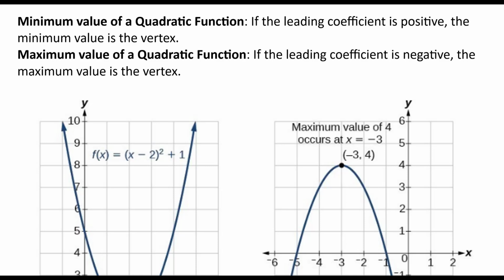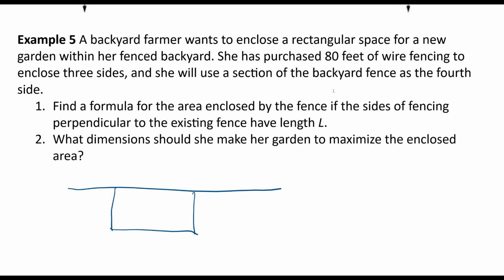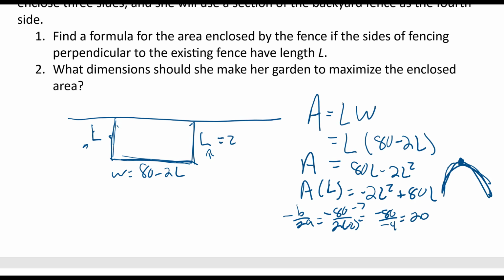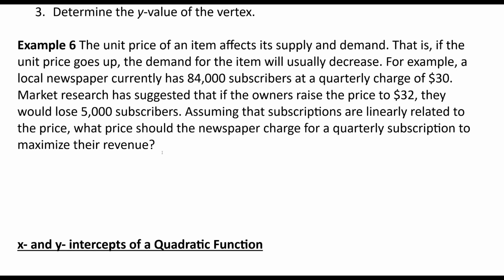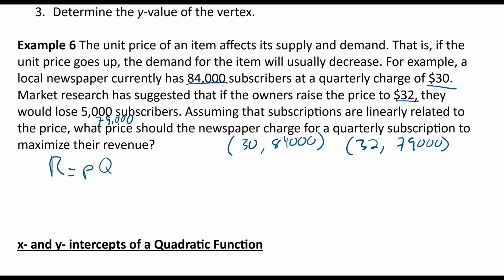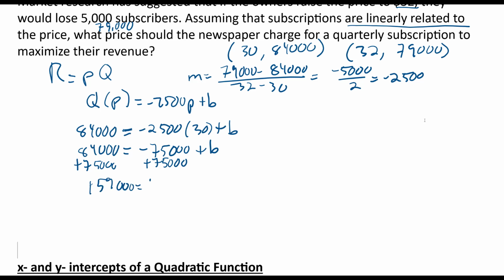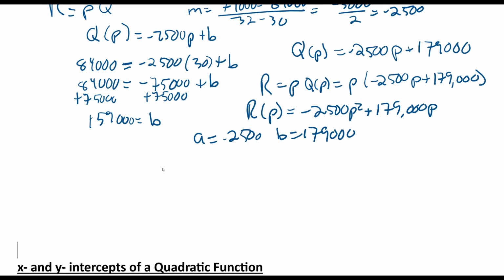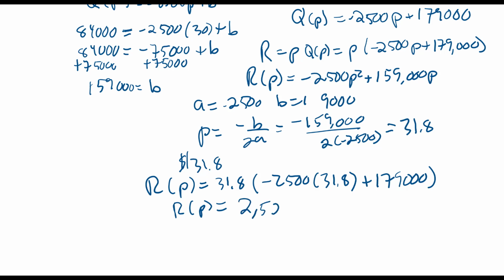Maximum and Minimum of a Quadratic Function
In this video we find the maximum and minimum of a quadratic function. We also use the max and min to find the maximum value of an application problem.